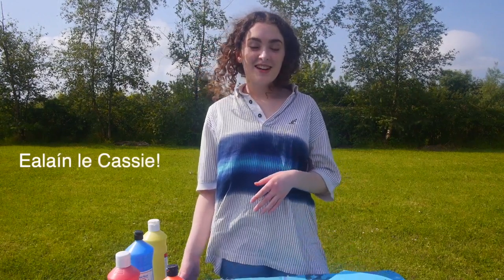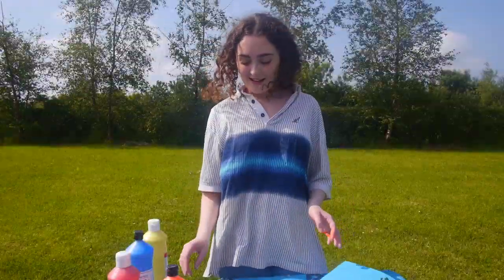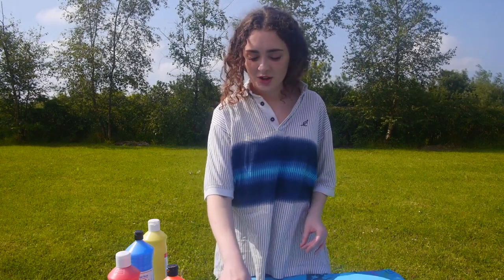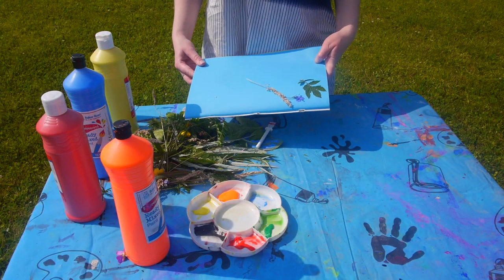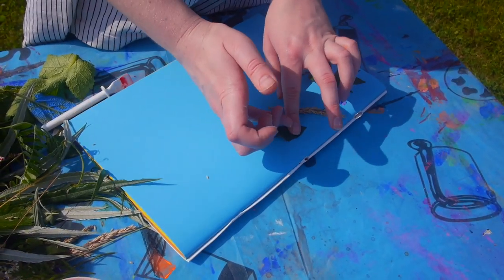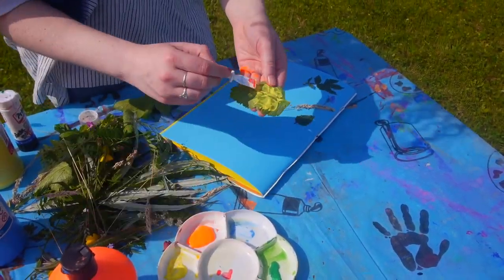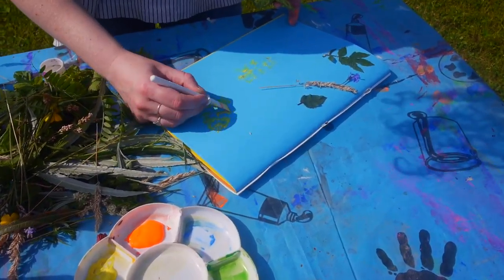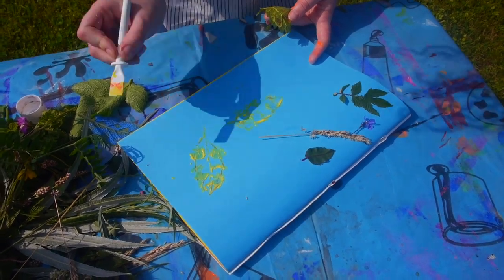Ealaín le Cassie (Béarla)